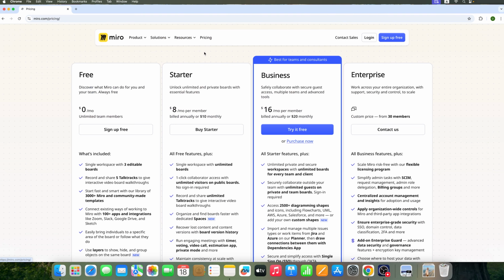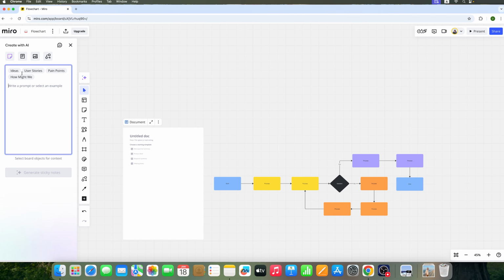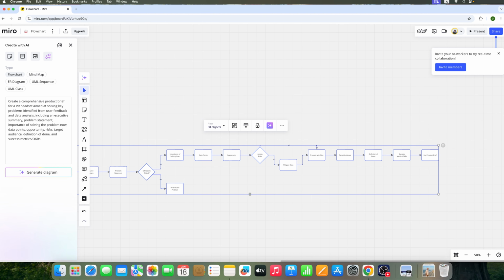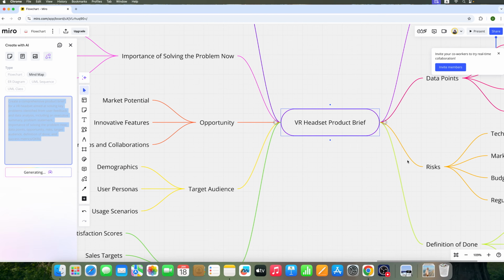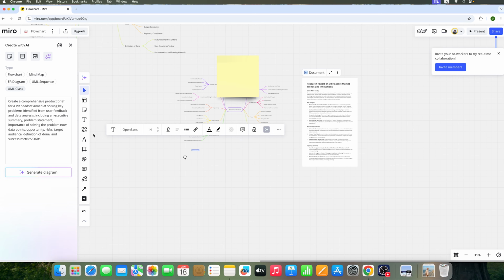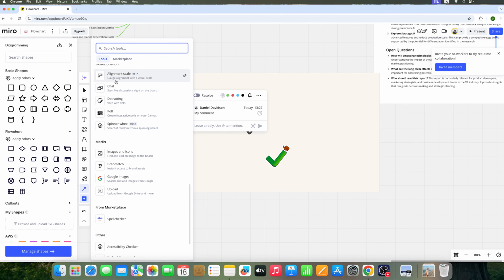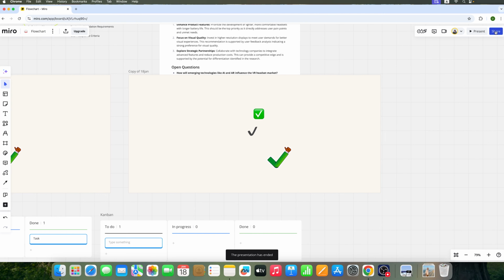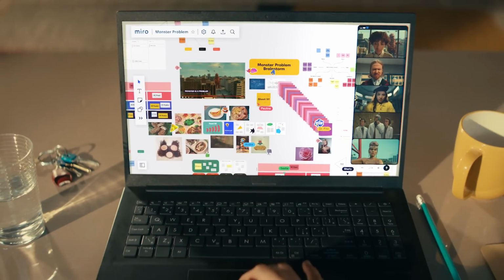Miro Tutorial for Beginners - 2026 | How to Use Miro | Miro AI Tutorial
Discover the ultimate platform for online lessons and team collaboration in this Miro tutorial 2025. Learn how to create mind maps, Kanban boards, and more, while exploring Miro's AI tools for generating documents, images, and flowcharts. Whether you're a teacher or a project manager, this step-by-step guide will help you unlock Miro's full potential.

⏱️CHAPTERS:
0:00 Miro Tutorial
0:55 How To Use Miro
3:21 Miro AI Tutorial
17:42 Final Thoughts